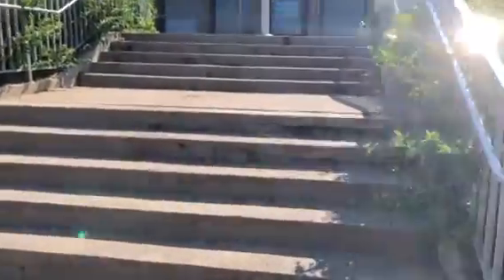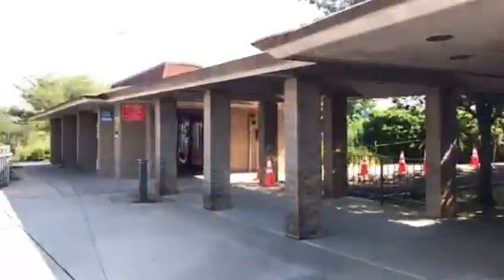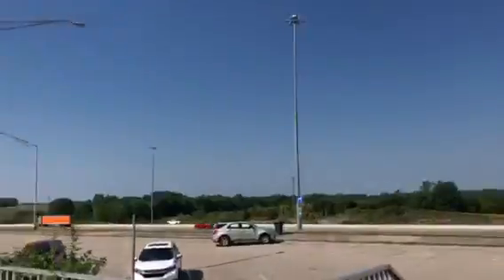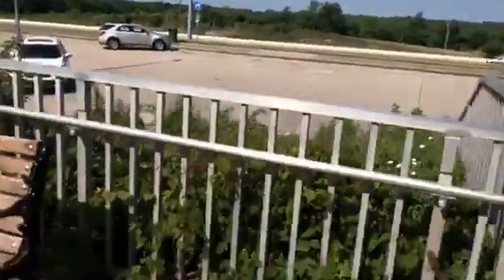Pit Stop Tour-I-75 Northbound Rest Area-Georgetown,KY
This is a super nice rest area with a really cool tunnel you have to go through to access it! By the way, this place has 8, white, Excel Dryer XCELERATORs!